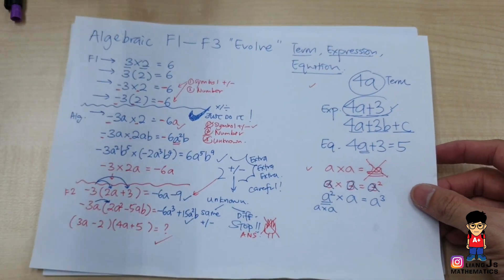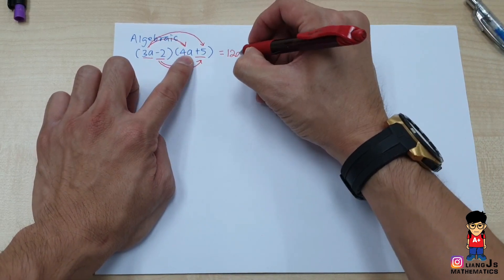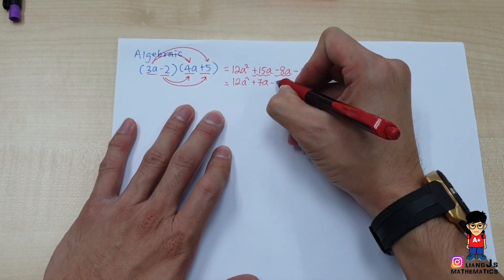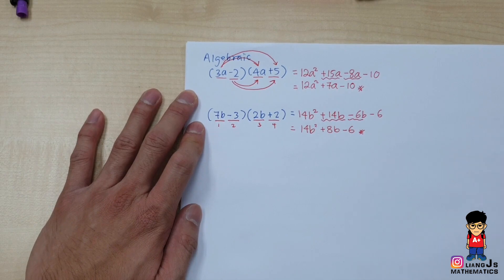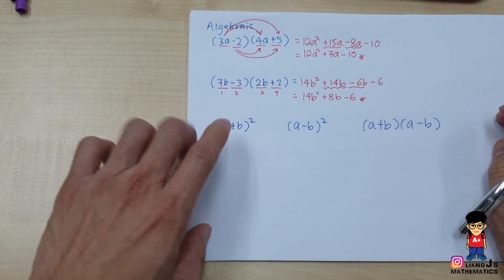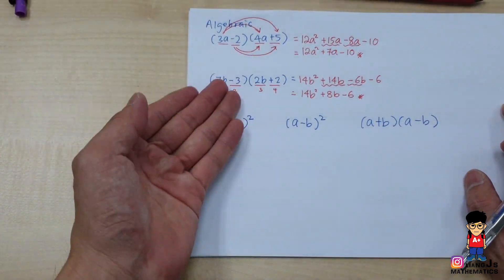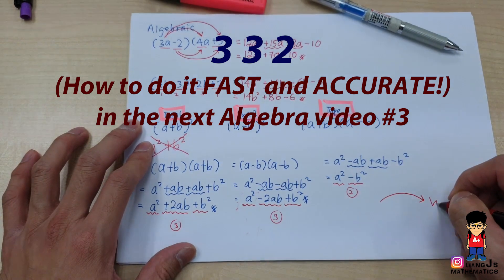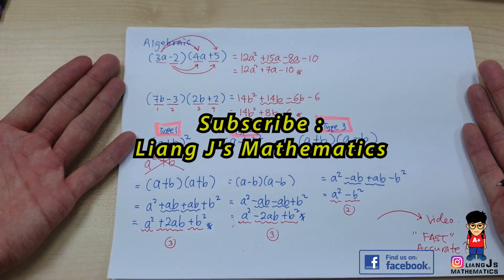How to NOT MASTER Algebra in 5 mins, Part 2/6 | Expand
*Not HOTS/KBAT, for Understanding Algebra Rules Purpose.

(How to expand 2 brackets with 2 terms inside)
PT3 KSSM ok (SUITABLE FOR FORM 2 AND FORM 3)
SPM KBSM ok (SUITABLE FOR FORM 4 AND 5 AS A REVISION)
Guys, you all can use it for Revision Purpose if you are no sure on How to Handle Algebra related Question.